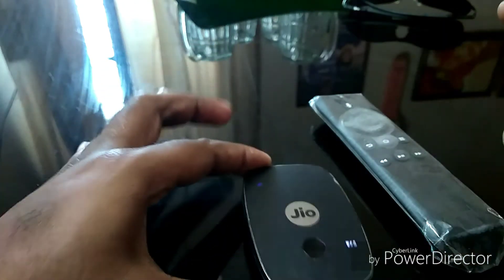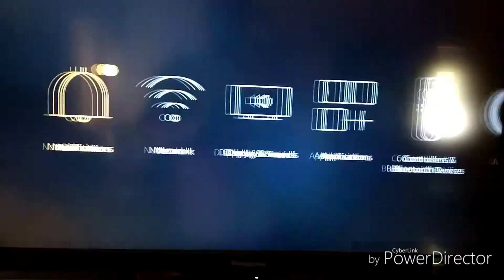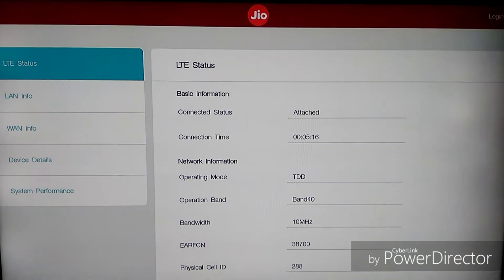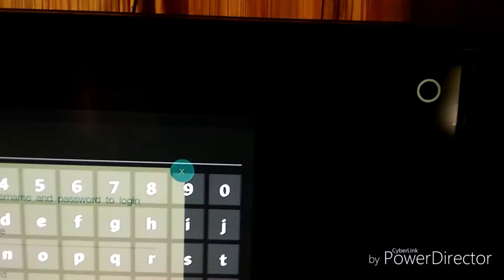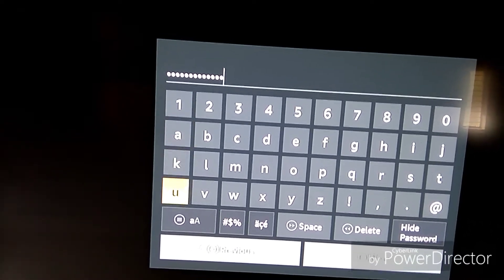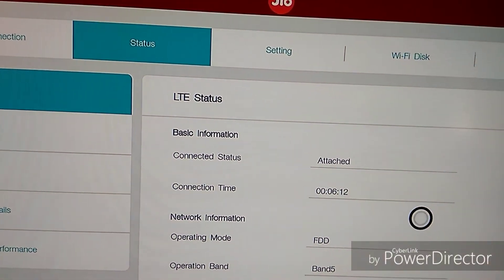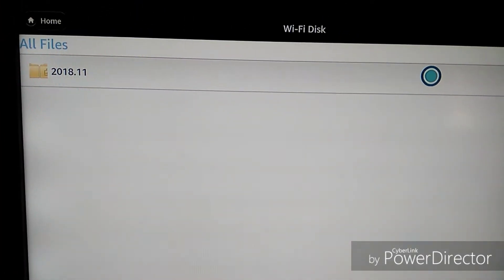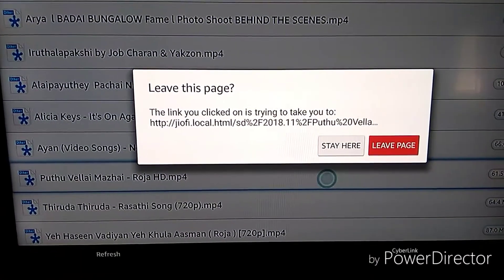How to connect and play files from SD card on Fire TV Stick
This video will show you how to connect and play files from SD card on Fire TV Stick and converting your jiofi device to a Wifi drive